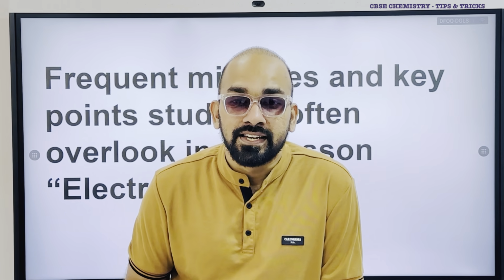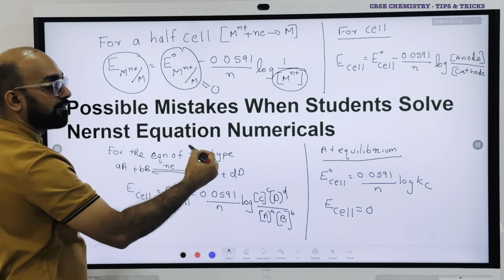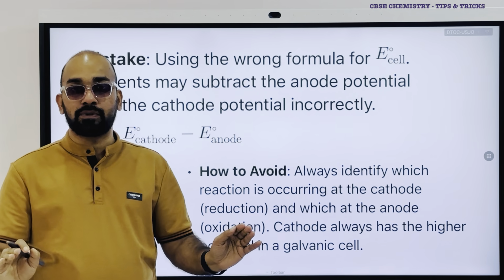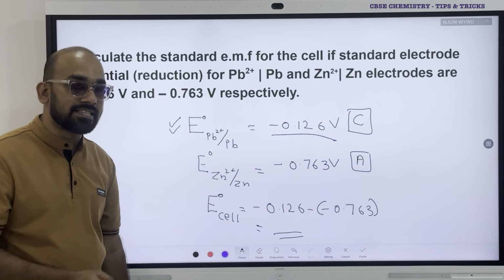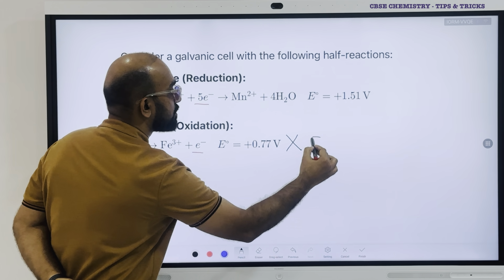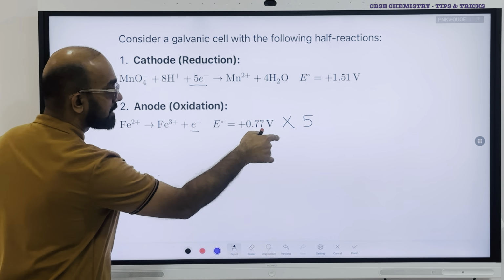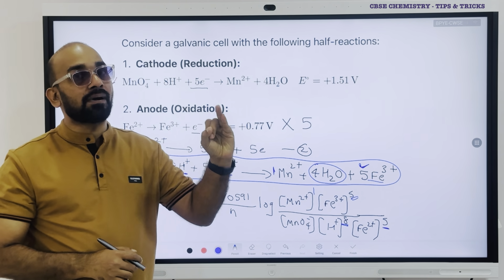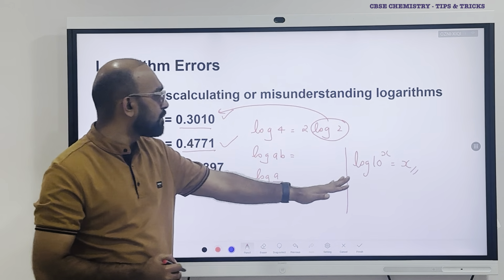Electrochemistry Exam Hacks | Mistakes to Avoid for Top Score | class 12 | CBSE | part 1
Struggling with electrochemistry in your exams? You’re not alone! In this video, we uncover the most common mistakes students make while answering questions on electrochemistry and how to avoid them. Packed with tips and tricks, this guide will help you improve your accuracy and confidence in this crucial Class 12 Chemistry topic.

What you’ll learn:
 • The most frequent errors in electrochemistry exams.
 • Simple tips to master challenging concepts.
 • Strategies to solve problems faster and with greater accuracy.

Whether you’re preparing for your board exams or revising for a class test, this video is your ultimate guide to scoring better in electrochemistry.

Prepared by OSB